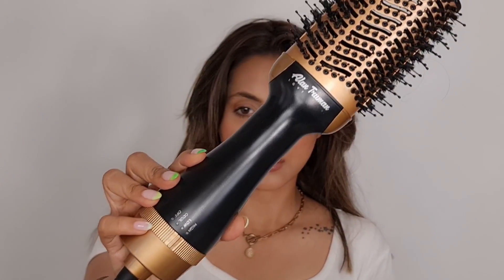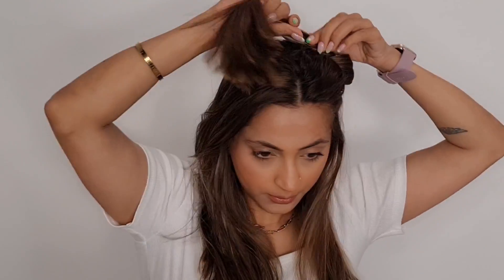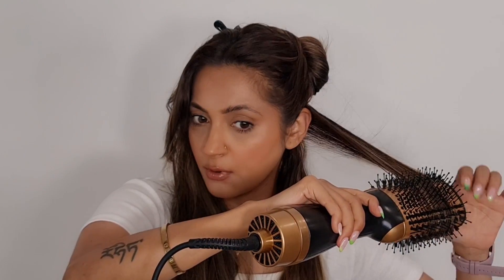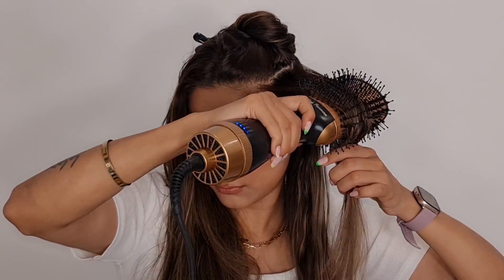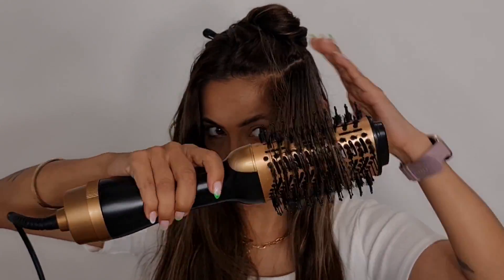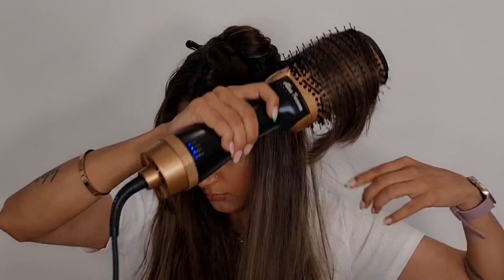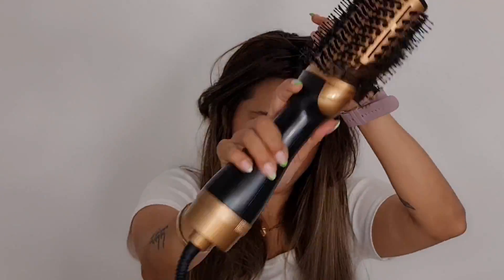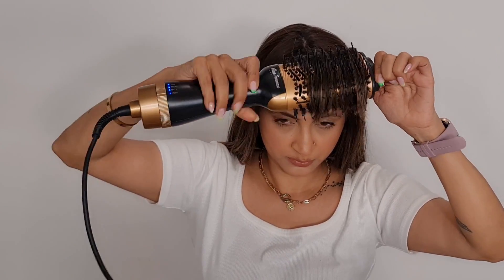Salon like blowout with the Alan Truman Blow Brush.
Alan Truman Blow Brush is an all in one styling tool with the convenience of a dryer and styling brush. This brush allows maximum airflow due to its unique vent system and comes with 3 speed control settings.
In this tutorial today, Preeti reveals how she uses the Blow Brush for a salon like blowout that accentuates her haircut and gives immense volume at home.